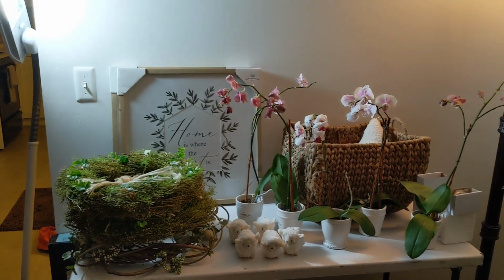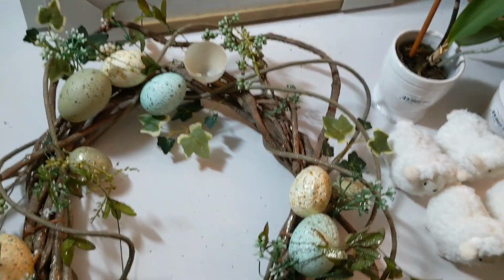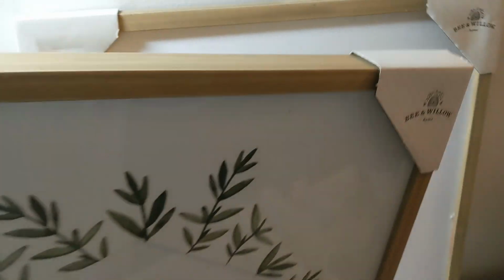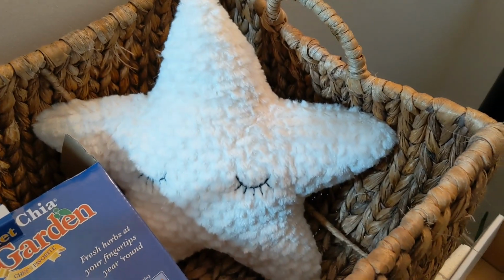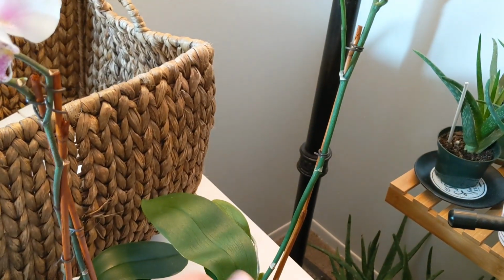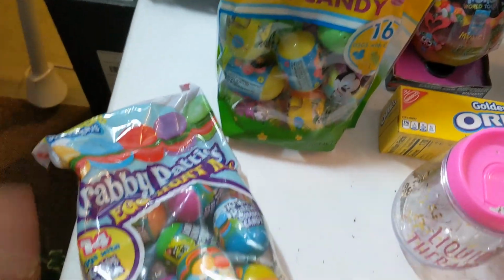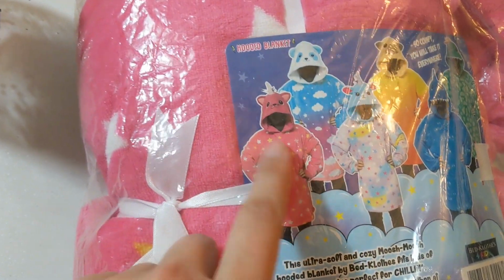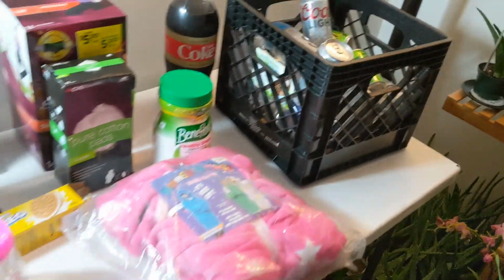High End DUMPSTER DIVING SCORE! FLOWERS FROM THE TRASH!🌻🤩